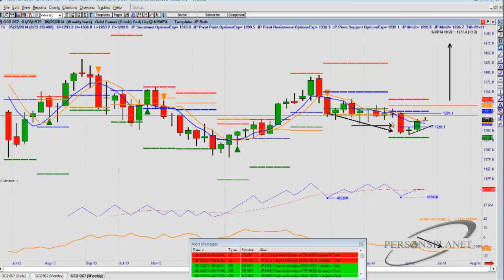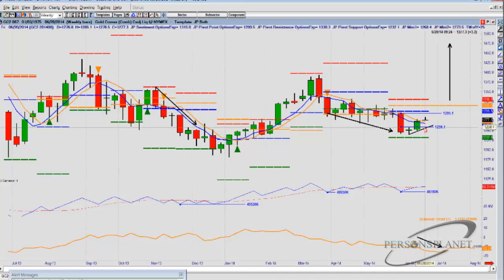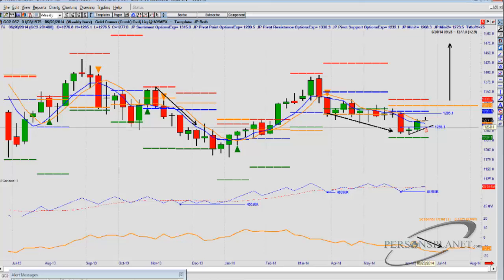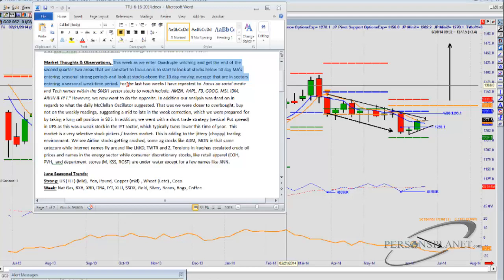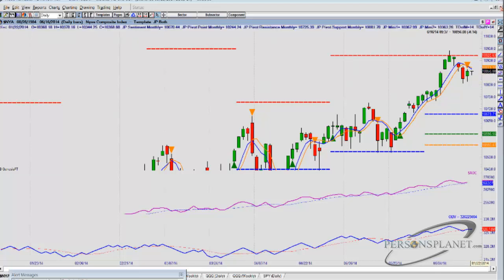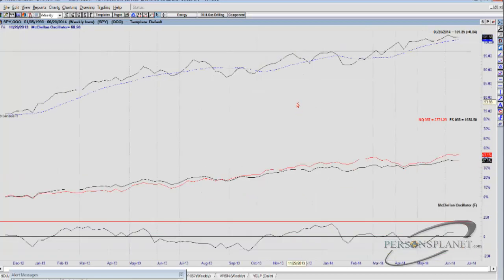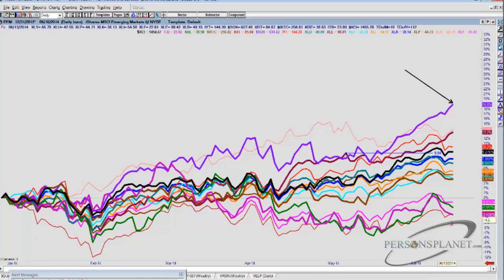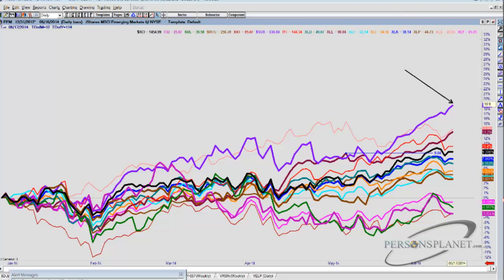John Persons Markteinschätzung für die Woche 16. - 20.06.2014